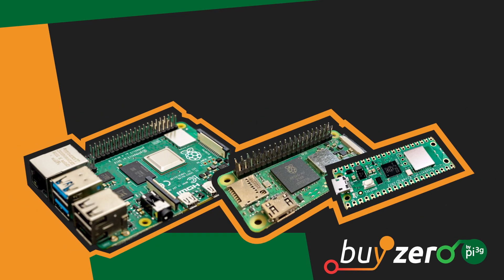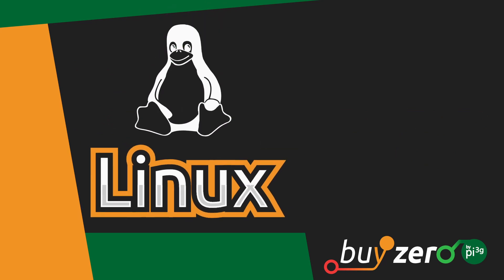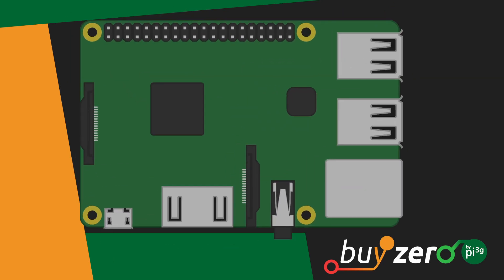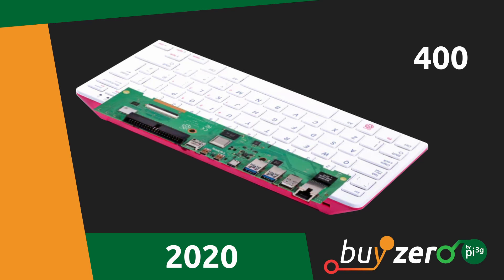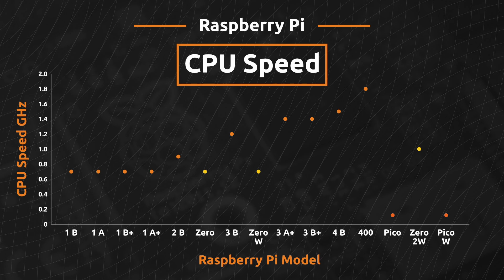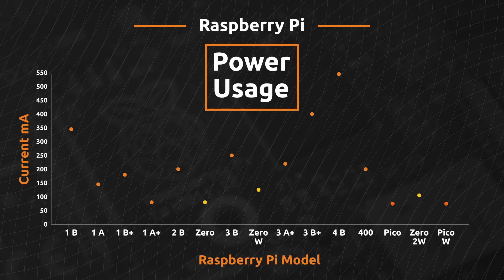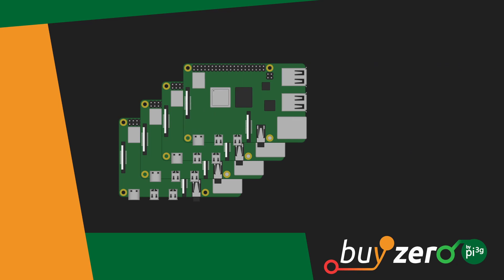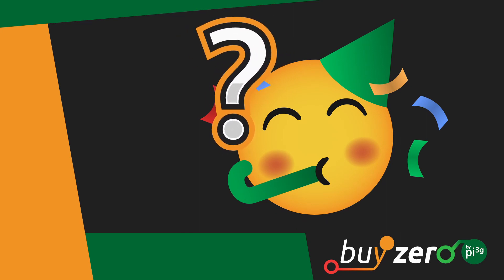Everything About RASPBERRY PI in 10 Minutes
If you are new to the Raspberry Pi world then this video should help you understand why the Raspberry Pi is so special.